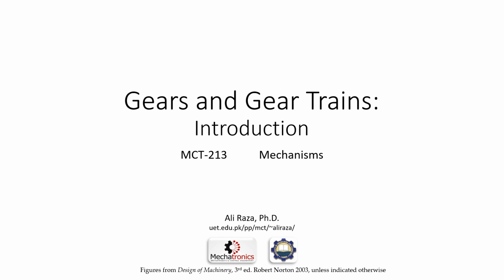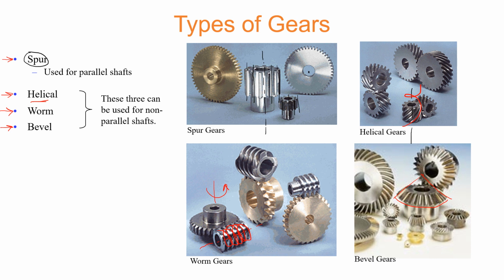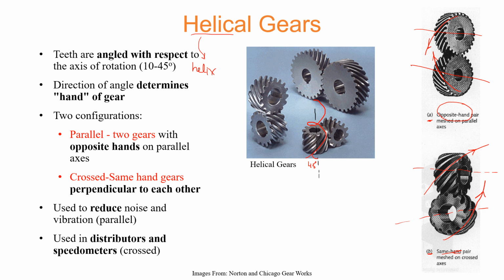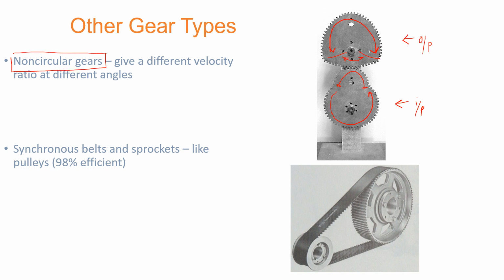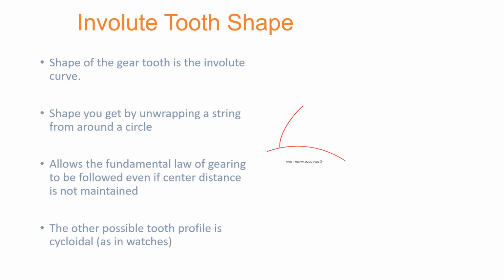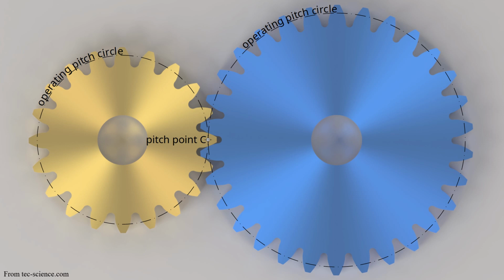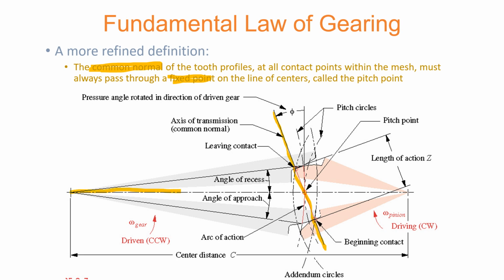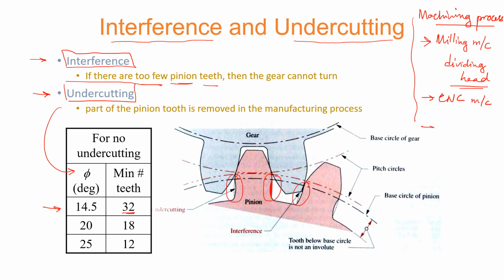Introduction to Gears and Geared Mechanisms (part1)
This video is aimed to introduce basics of geared systems. The discussion starts from types of different gears, including spur, helical, bevel and worm gears, and then gradually the key concepts and terminologies of geared systems are introduced e.g. involute gear profile, pressure angle, line of action and line of transmission, etc.

Department of Mechatronics and Control Engineering, University of Engineering and Technology, Lahore, Pakistan.